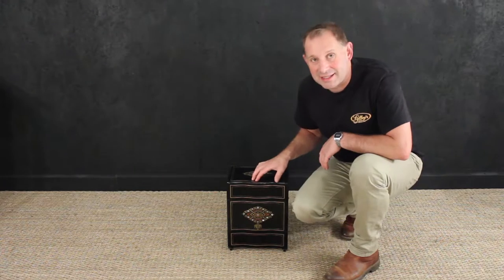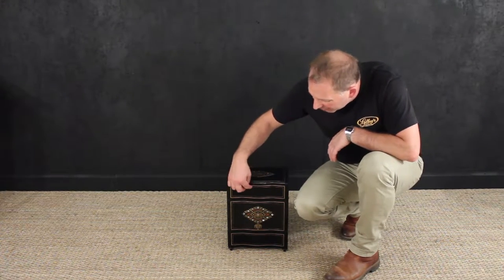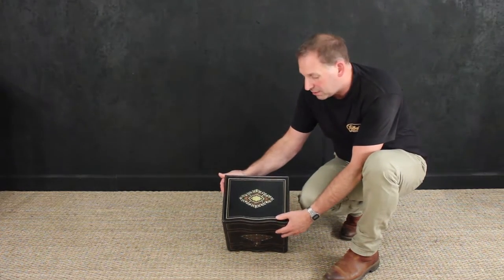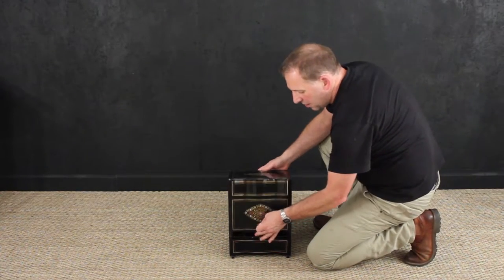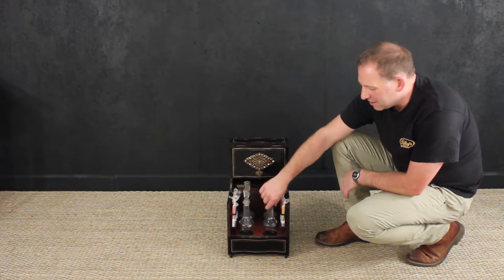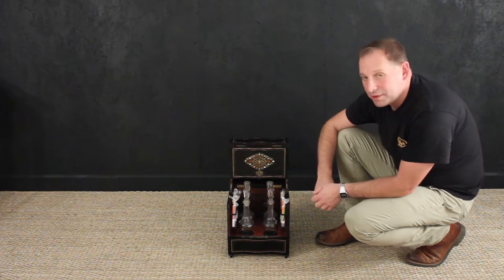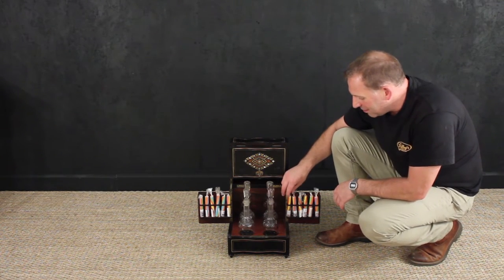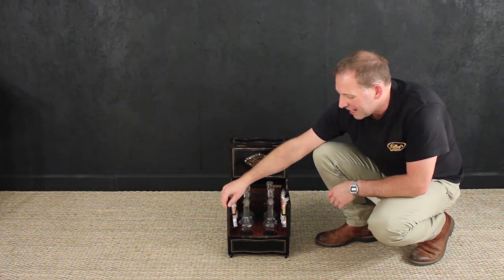Antique French Decanter Cabinet or Tantalus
Dating from the 19th century, this is a superb example of a ebonized decanter cabinet. The brass inlaid and mother of pearl top lifts to reveal the original fitted interior which is again in great order with four glass decanters. The sides of the box open out on brass hinges to present the sticks of Salcombe and Totnes rock or if you like a smoke you could have cigars..